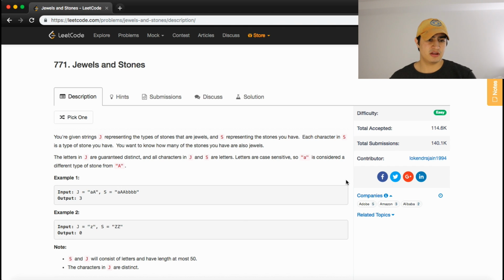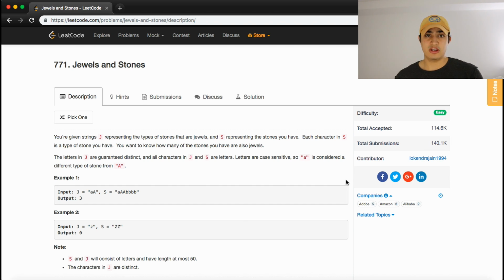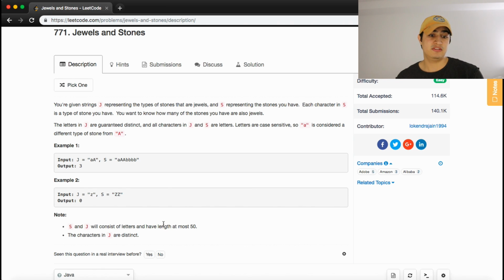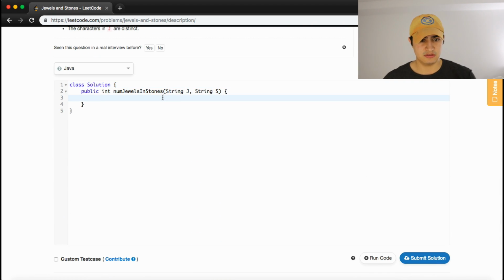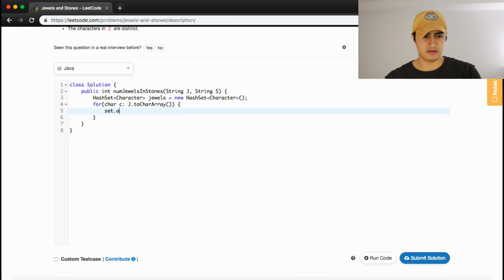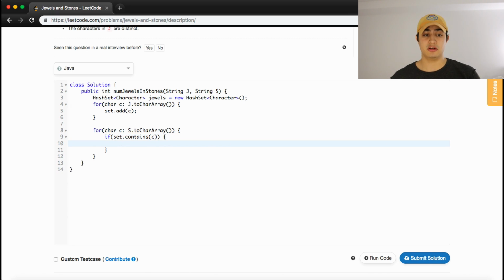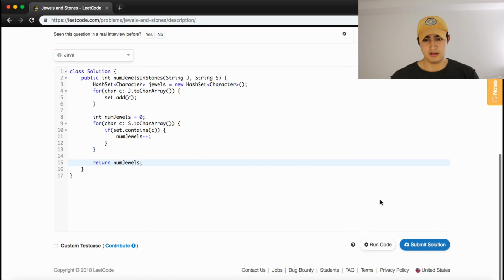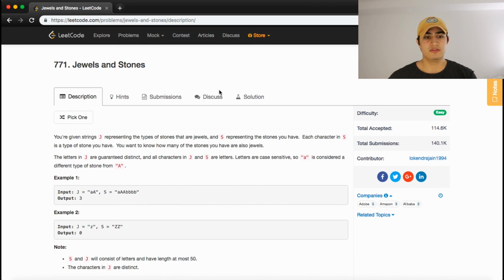Jewels and Stones